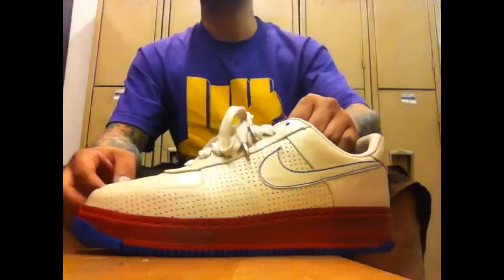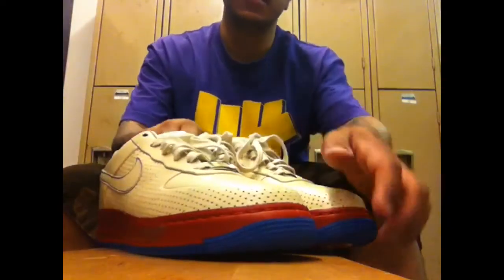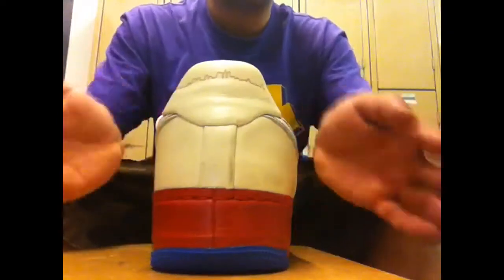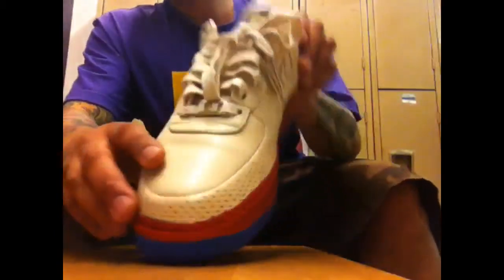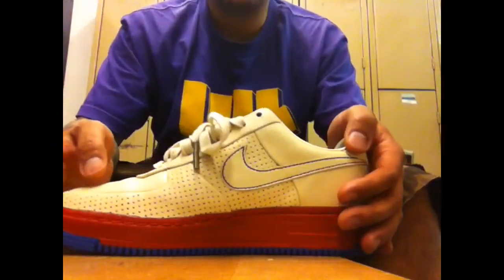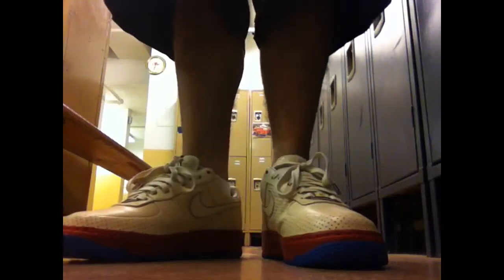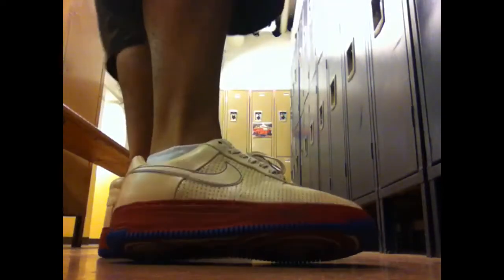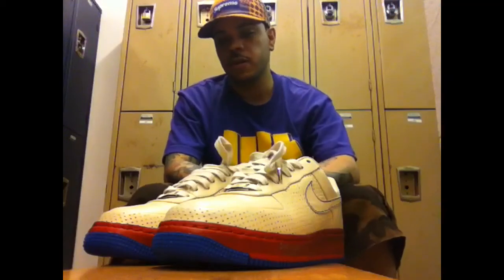05-25-2011: My Recent Pickup: Philadelphia 'Sneaker Stadium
.. this video wouldn't have been possible if it weren't for my boy E ... follow him on twitter